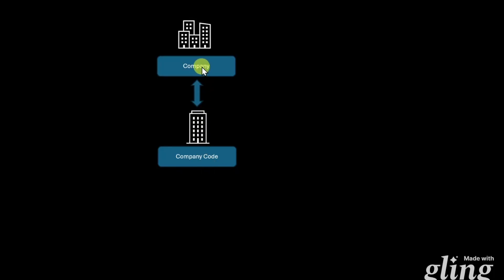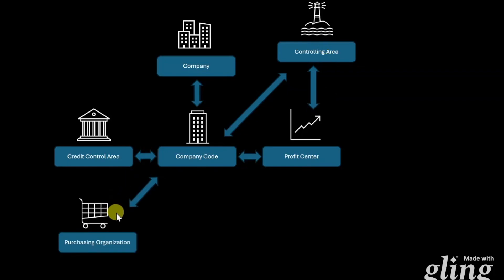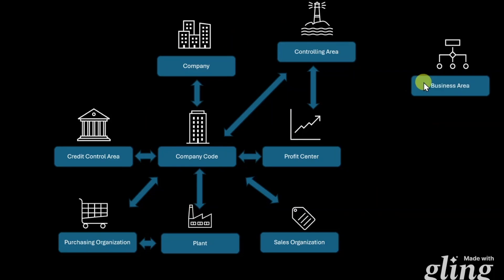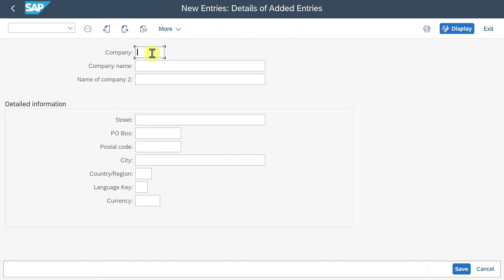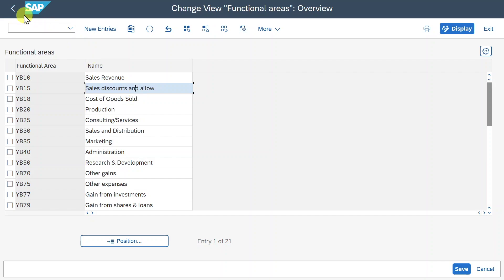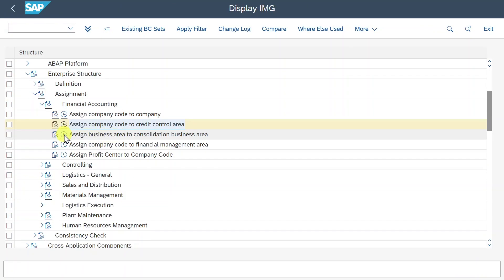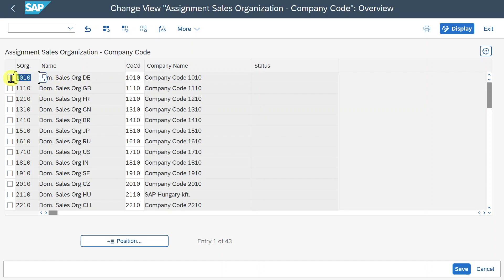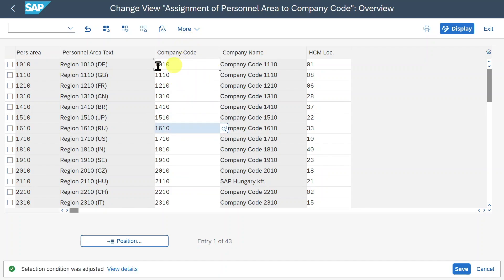Organizational Structure in SAP S/4HANA Finance | Complete Guide | Theory & Practice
Struggling to understand organizational structures in SAP S/4HANA Finance? In this video, we break down the key org units like Company Code, Controlling Area, and more — all explained in simple terms with real-world examples. Whether you're a beginner or just need a refresher, this is the perfect starting point to master the backbone of SAP Finance!

Timestamps:
00:00: Theory
04:43: System Demo